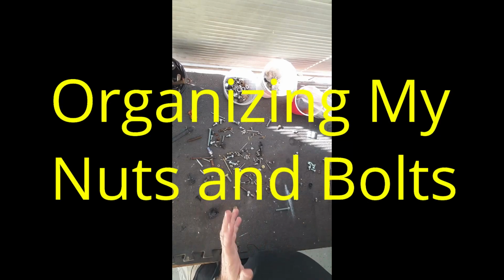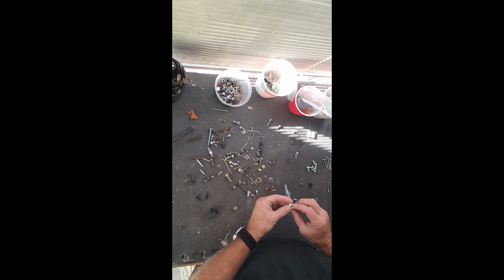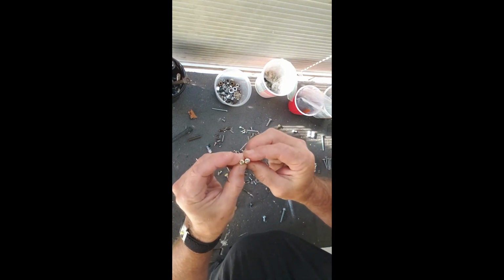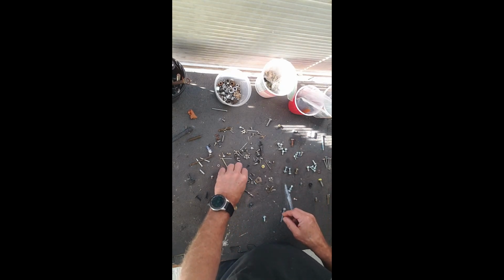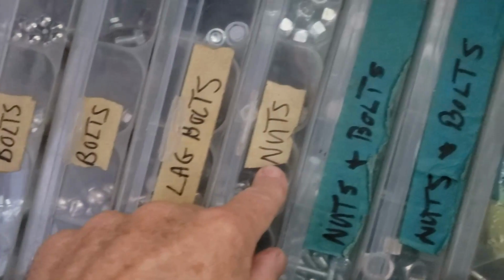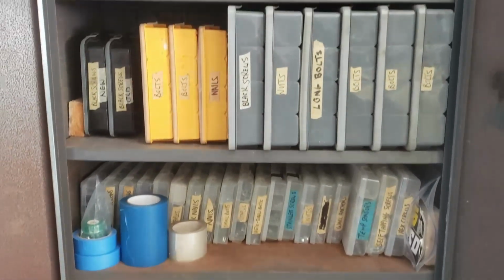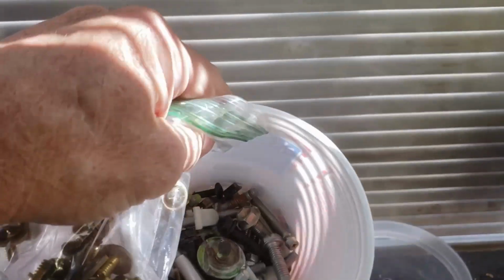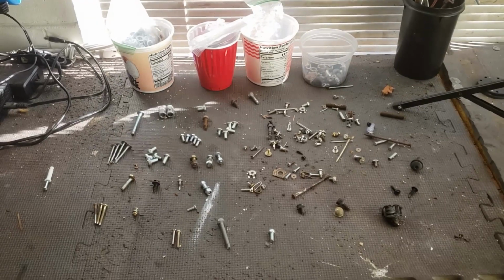Organizing My Nuts and Bolts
This video shows how I organize my nuts and bolts so they are easy to find when I need them.